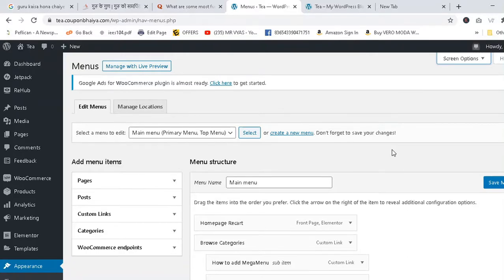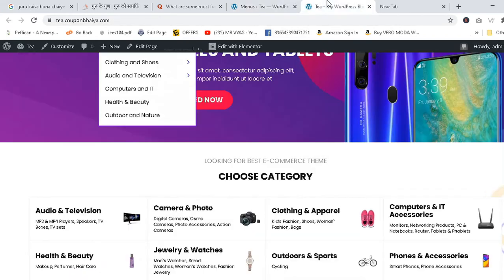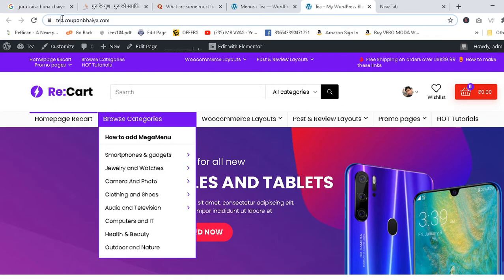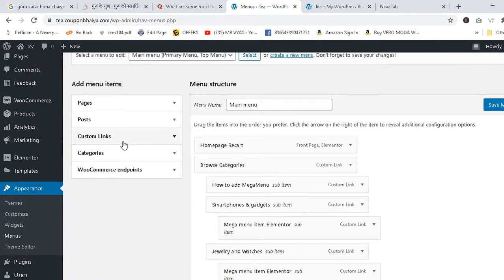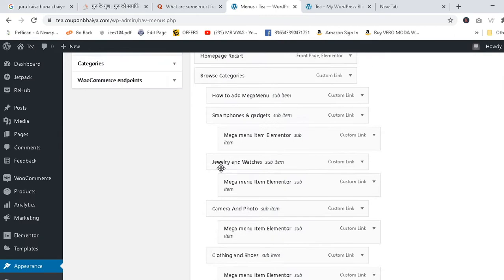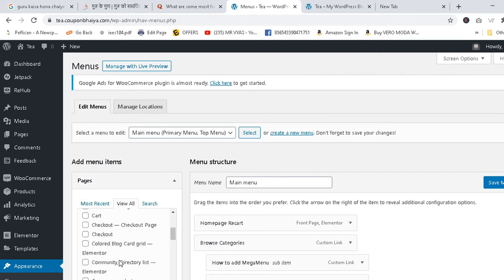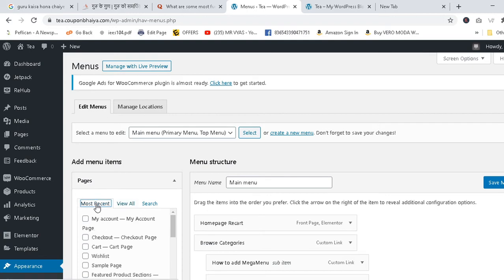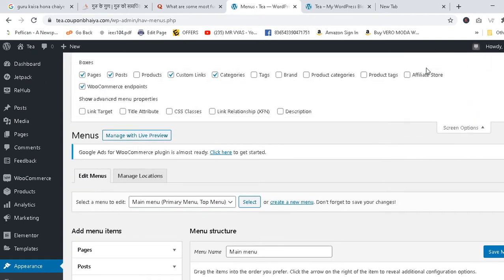Problem with category -tag page not showing products | categories not showing on shop page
Product categories don't appear as an option to build a menu.  woocommerce products not showing on the product.  categories don't appear in the Appearance product category not showing in menu WordPress.

Solve the problem with category - tag page not showing products with this informatic video.
If Categories not showing on the shop page please don't reset the theme. Please search some pluging or contact with developer if your website Products categories not working.

After Watching This Video you will solve this all.
• Problem With Category - Tag Page Not Showing Products
• Categories Not Showing On Shop Page
• Products Categories Not Working
• Product Categories Not Displaying On The Shop Page
• Products Not Appearing In Categories After Publishing
• Display Woocommerce Category On Any Page
• Woocommerce Product Categories Not Showing On The Website
• Woocommerce Show Categories On Homepage
• Products Not Showing Under Product Category In Wordpress